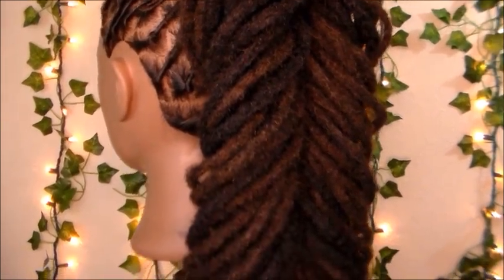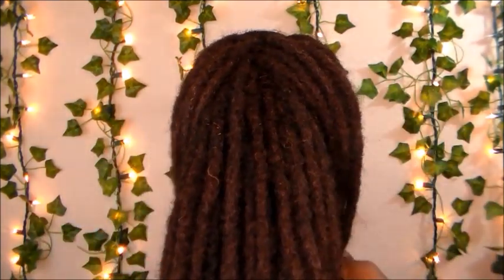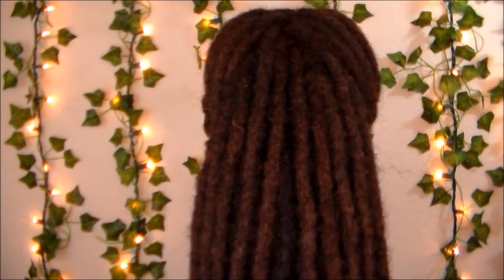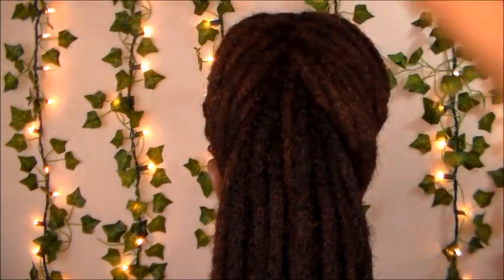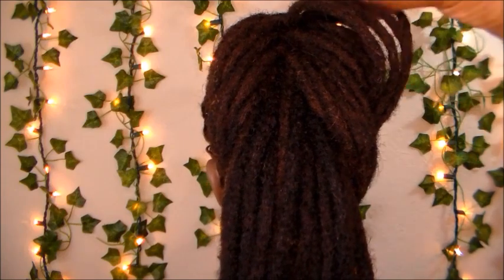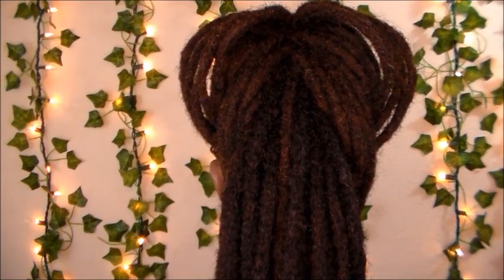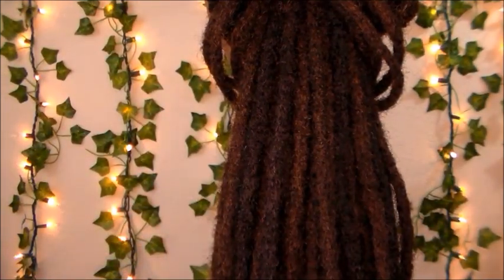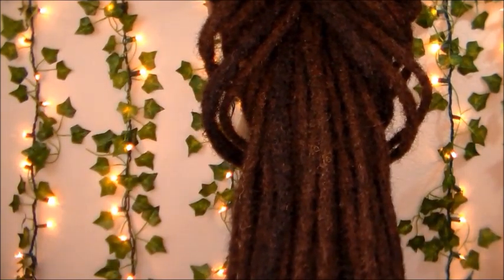Loc Style Tutorial #19: Flipped Out Ponytail | How To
Whats Up Loc Nation! In this video I will be showing you how to do this Super Easy Flipped Out Ponytail On Locs. Watch this video to see how its done!